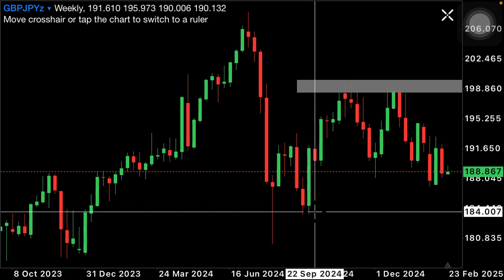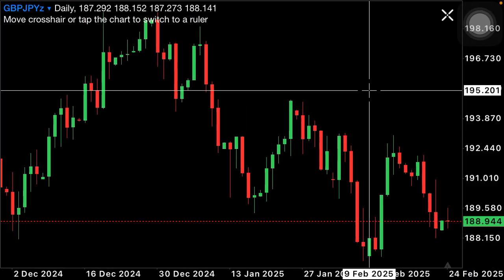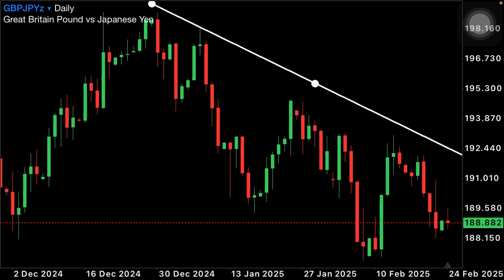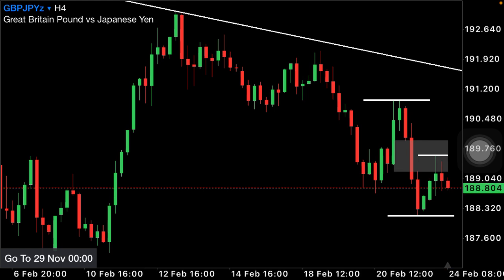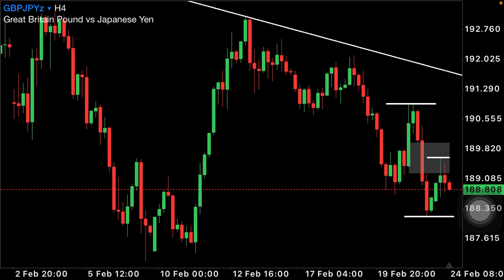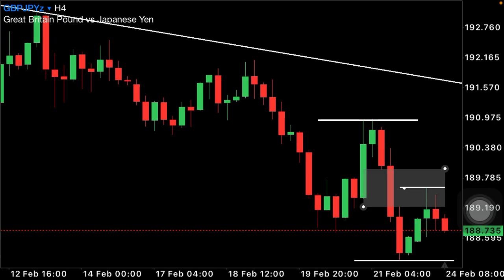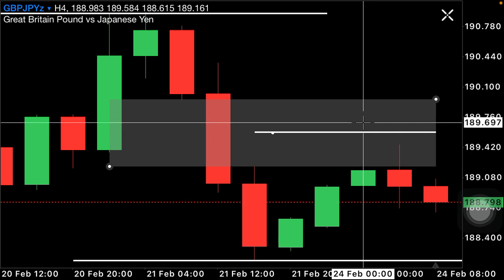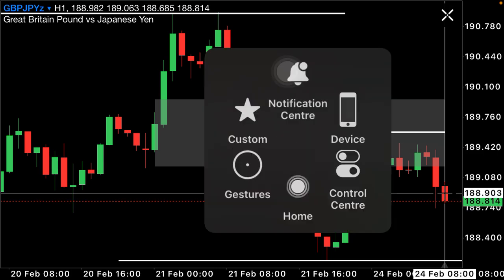~MUST WATCH~How I do my TECHNICAL ANALYSIS FOR GBPJPY